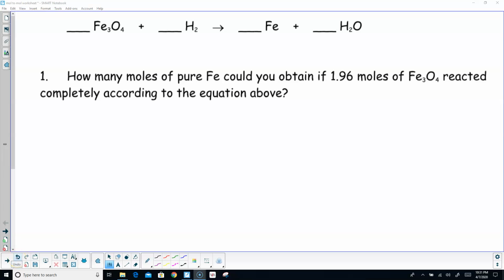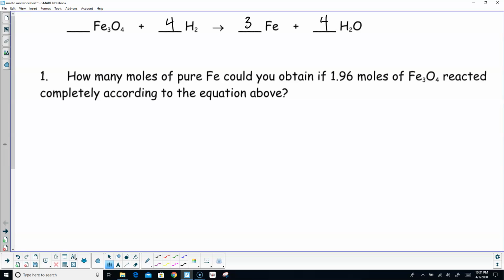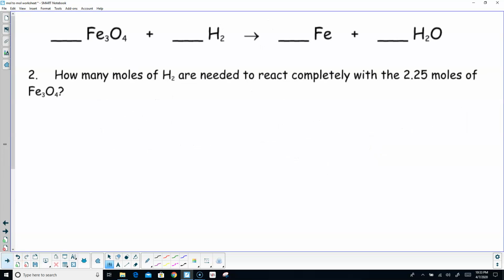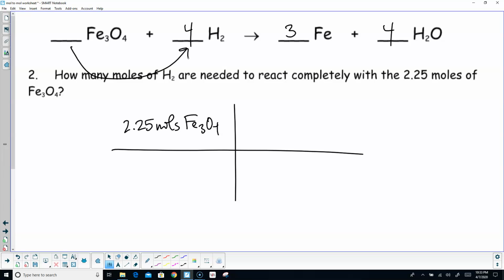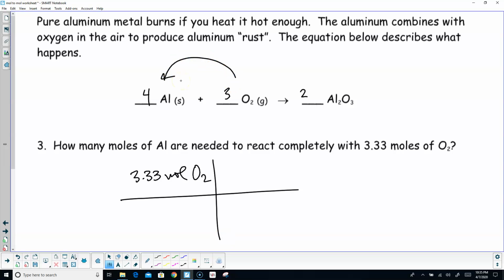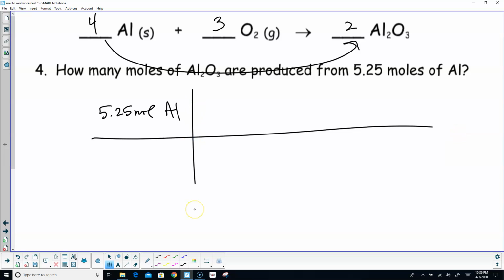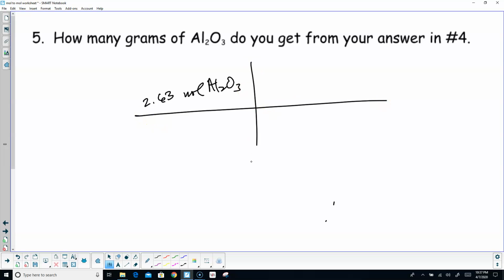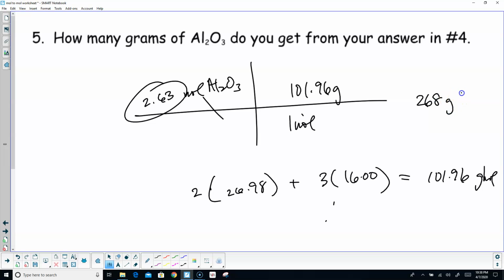Mol to Mol Stoich Worksheet KEY